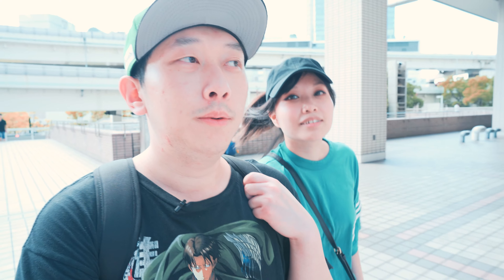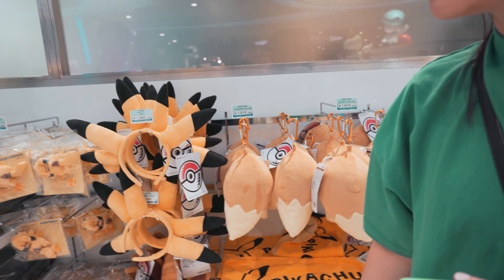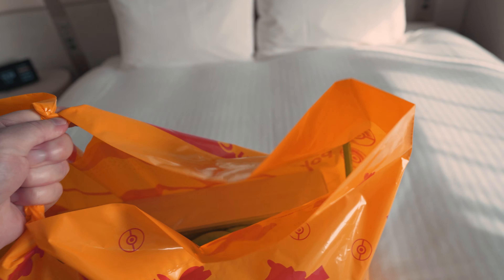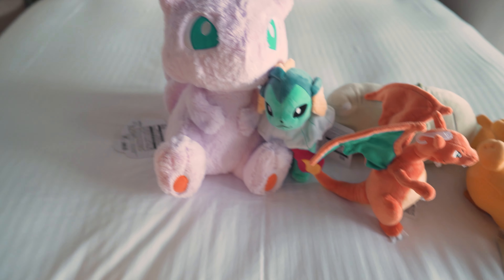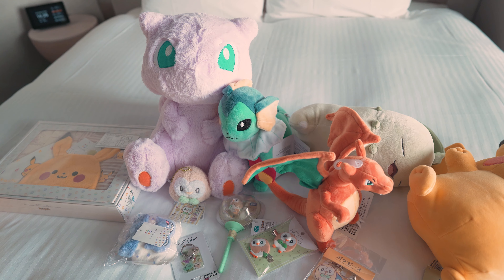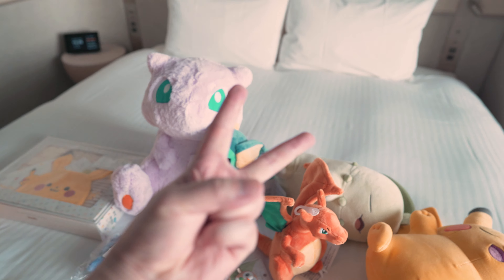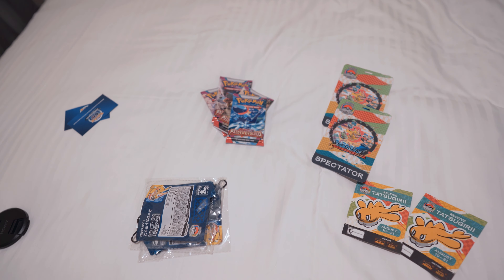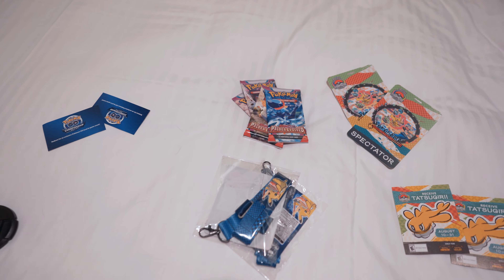2023 Pokémon World Championships Yokohoma, Japan (Part 2)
We are back from Japan and will be uploading a vlog series of our trip. Enjoy!
We visited the Yokohoma Pokémon Center and went to pick up our spectator badges for worlds. It was a long waiting line for both.

We are now in the YouTube Partner Program. YAY! You can now become a member and receive exclusive perks and badges next to your name! Join now to get access to perks:

( •-• )  ~ ♡ You are amazing ♡
/づづ ~ ┗ ┛

Need to license music for your videos? Considering using soundstripe!

 /)_/)/)_/)    z
(  .  .),,-  -) z
(აა